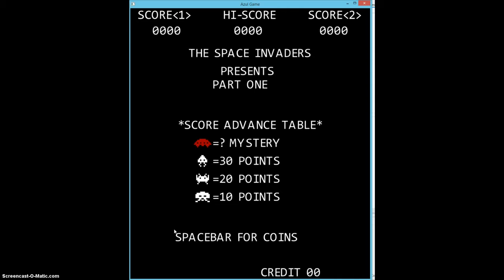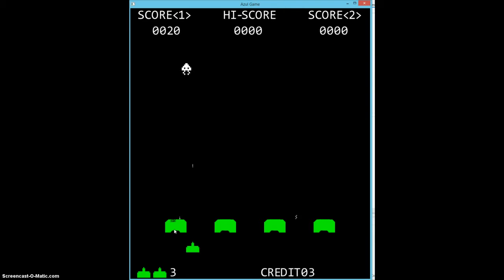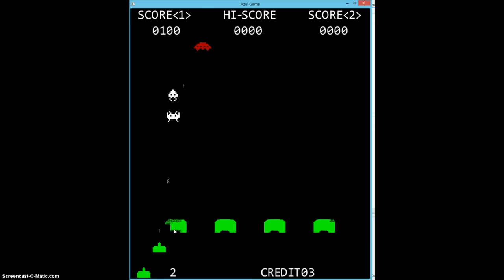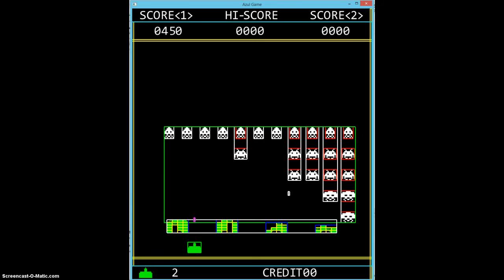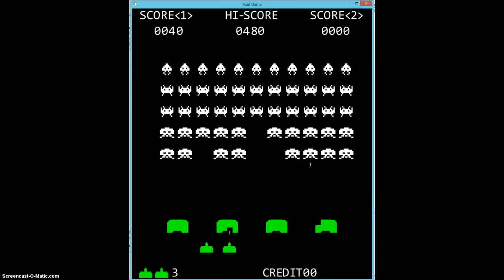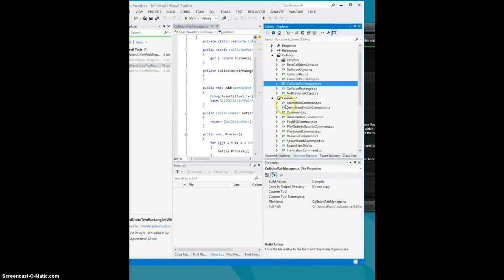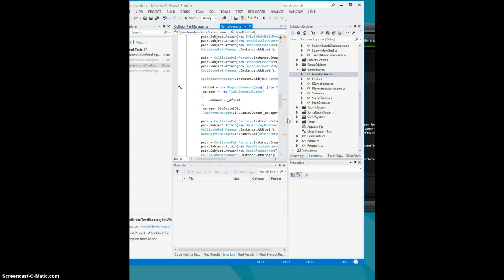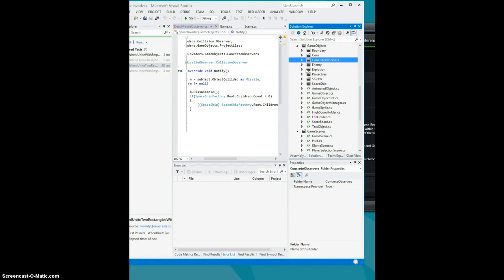Game Architecture Space Invaders Final